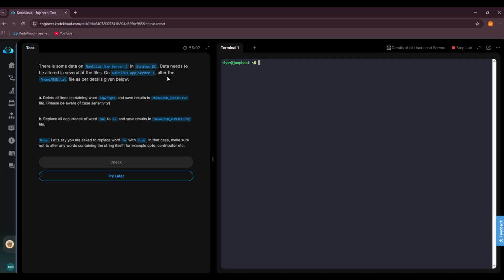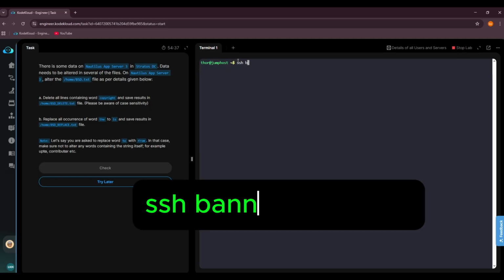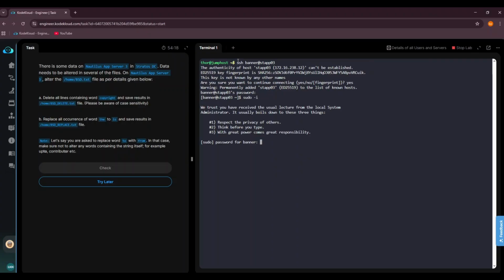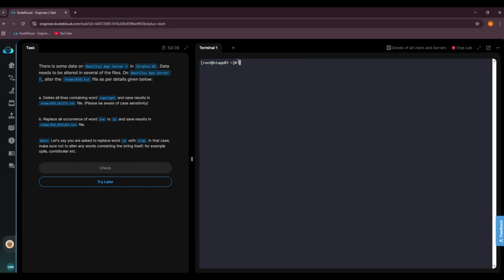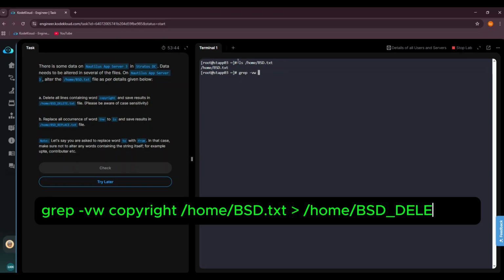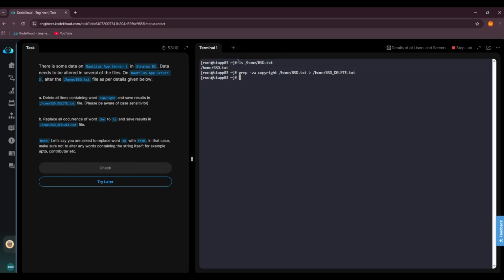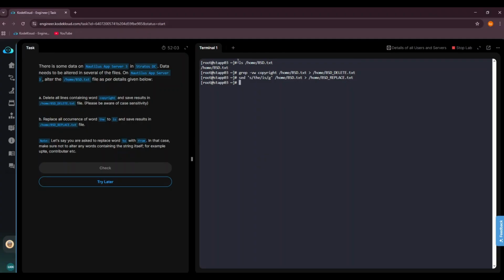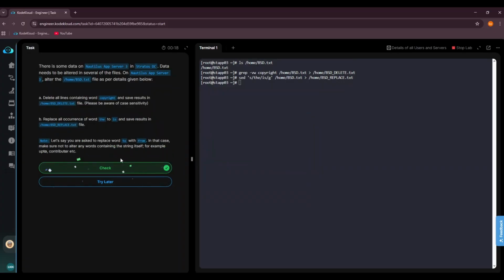Day-4:KodeKloud Engineer Challenge:Linux Level-2:Linux String Substitute (sed)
Welcome to another Linux challenge solution! We're tackling a file editing task on Nautilus App Server 3 in the Stratos DC, focused on cleaning up /home/BSD.txt.

We demonstrate how to use GREP to filter out unwanted lines and then use SED for a global word replacement. While the task has a specific note about avoiding substring replacements, this video focuses on the fundamental command structure for substitution

Commands Used (Copy & Paste):
SSH and Switch to Root:

Bash

ssh banner@stapp03
sudo -i
Task A: Delete Lines with GREP (Invert Match):

Delete all lines containing the word 'copyright' and save to BSD_DELETE.txt.

Bash

grep -vw copyright /home/BSD.txt  /home/BSD_DELETE.txt
Task B: Replace Word with SED (Standard Substitution):

Replace all occurrences of 'the' with 'is' and save to BSD_REPLACE.txt.

Bash

sed 's/the/is/g' /home/BSD.txt  /home/BSD_REPLACE.txt

Gear Up Your Linux Skills!